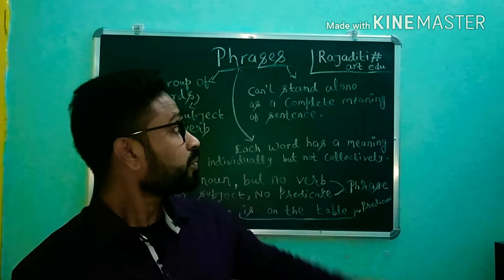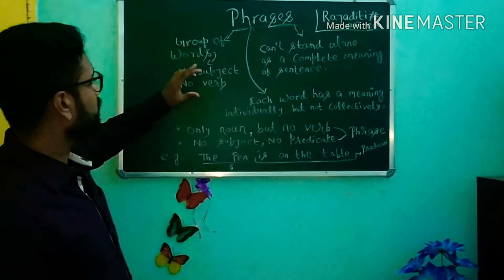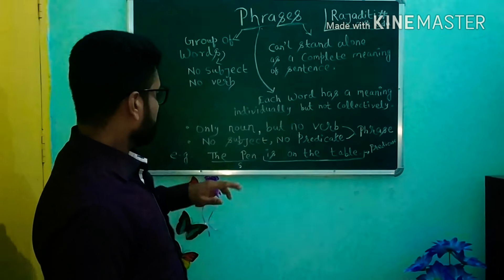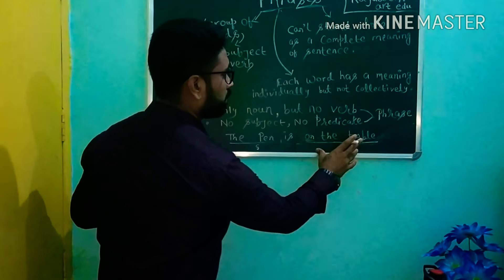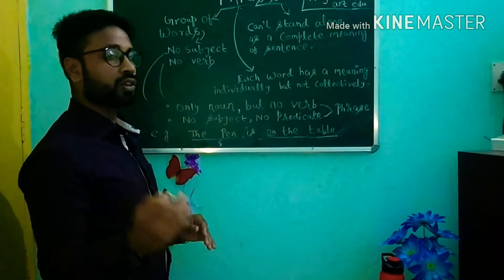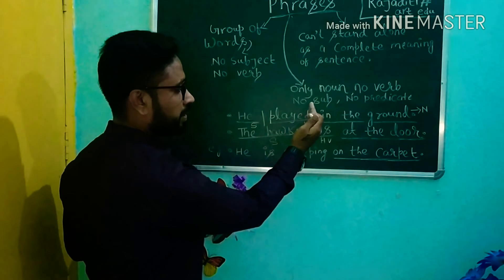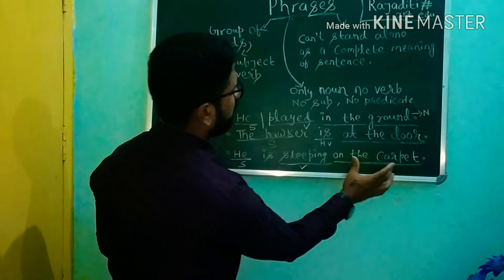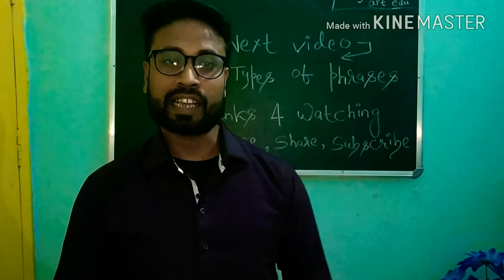Phrases by 'Raja sir'